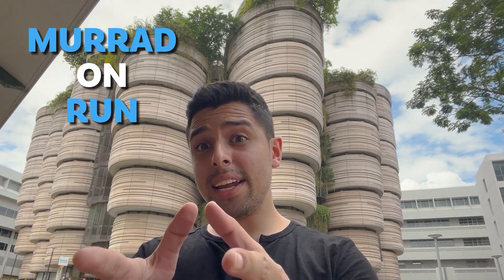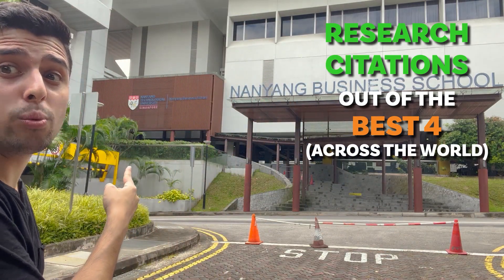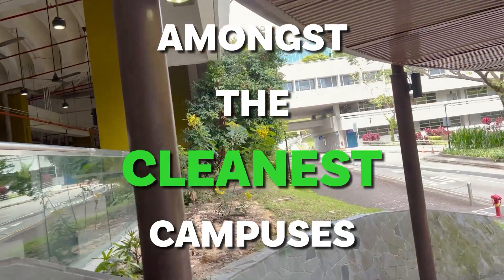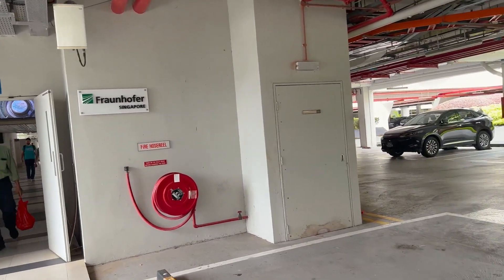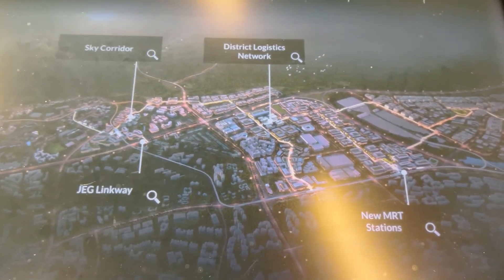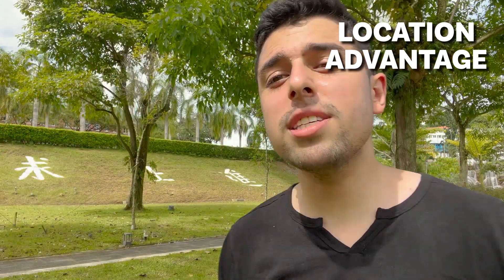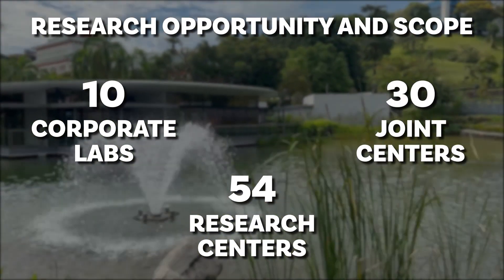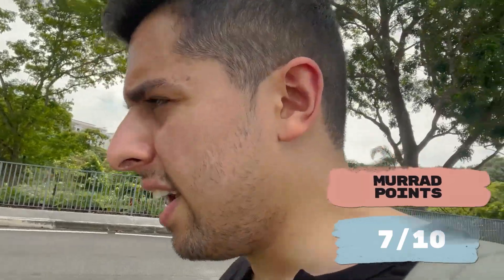Nanyang Technological University ( RANKING, SALARY, OVERVIEW) | NTU Singapore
GET MORE DETAILS ON ADMISSION PROCESS TO NTU FOR FREE FROM MY TEAM

A Complete review of Nanyang Technological University, Ranking, Rating, Salaries, Placements, INTERVIEWS AND EVERYTHING.

LET ME KNOW WHAT OTHER TOPICS OR UNIVERSITIES YOU WANT ME TO COVER.

Video you must watch-

0:00- Introduction to studying in Nanyang technological university.
0:37- Strengths of NTU
0:55- Things you need to know about Nanyang technological university.
2:20- Singapore campus of NTU.
2:57- Average salary after a degree at Nanyang technological university..
3:55- Expenses at Nanyang technological university.
4:20- Campus tour of Nanyang technological university.
6:38- NTU Ranking
6:56- Affordability of Nanyang technological university.
7:13- Location of Nanyang technological university.
8:03- Ranking of  Nanyang technological university.
10:27- An interview with a current MBA student at NTU.